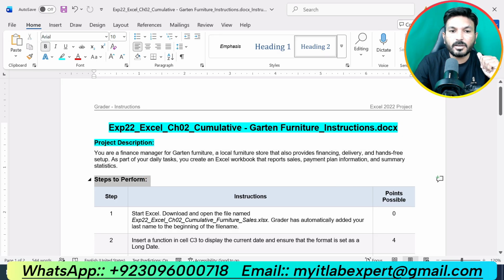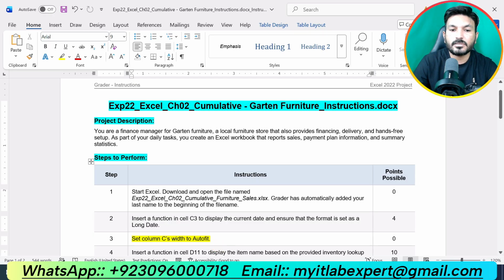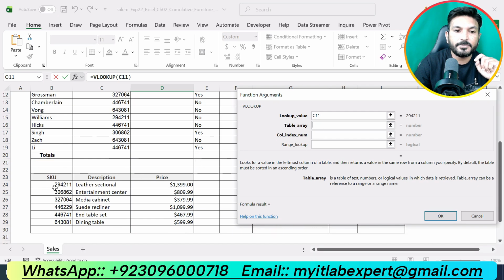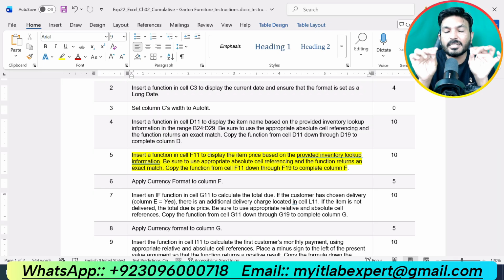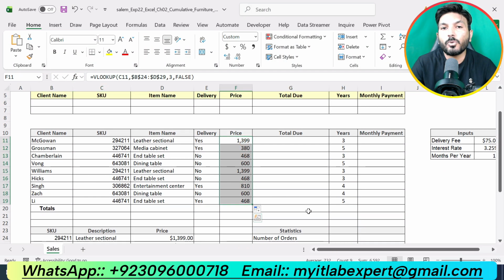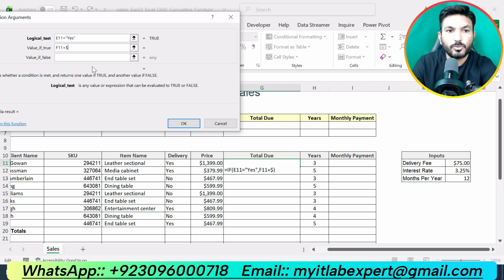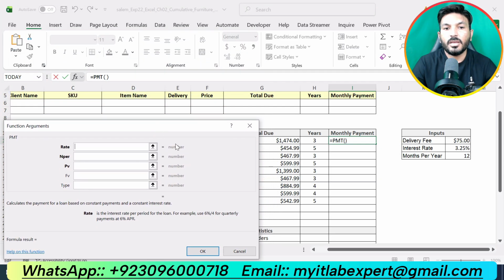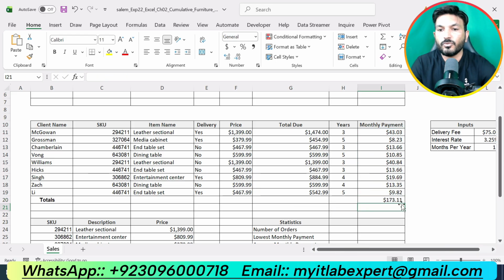Exp22_Excel_Ch02_Cumulative - Garten Furniture | Excel Chapter 2 Cumulative - Furniture Sales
Exp22 Excel Ch02 Cumulative Garten Furniture
Exp22 Excel Ch02 Cumulative Furniture Sales
Excel Chapter 2 Cumulative - Furniture Sales

Project Description:
You are a finance manager for Garten furniture, a local furniture store that also provides financing, delivery, and hands-free setup. As part of your daily tasks, you create an Excel workbook that reports sales, payment plan information, and summary statistics.

Exp22_Excel_Ch05_Cumulative_Merchandise 1.1
Exp22_Excel_Ch05_HOE - Sociology 1.1

Exp22_Excel_Ch06_HOE - Mortgage

EXP22_Excel_CH08_CumulativeAssessment_Employee Satisfaction
Exp22_Excel_Ch08_CumulativeAssessment_Variation - Real Estate Valuation